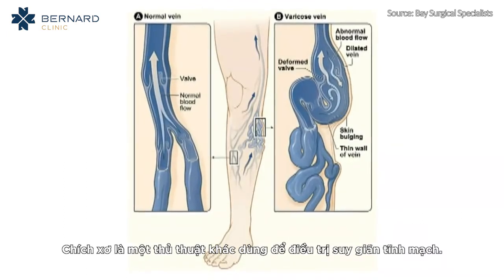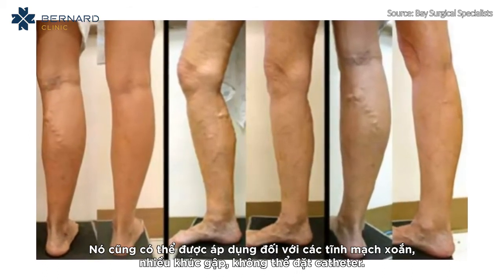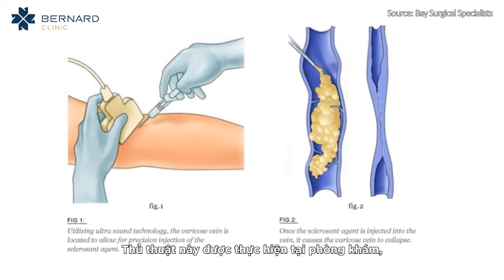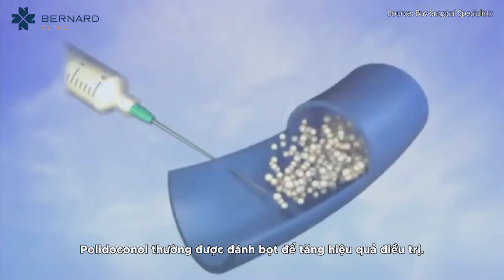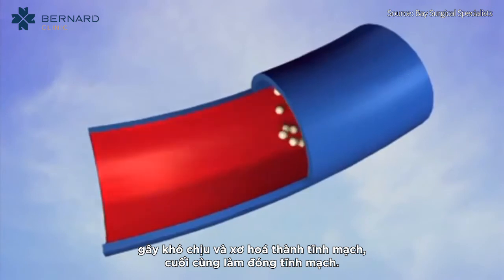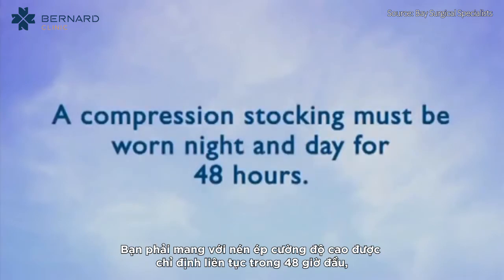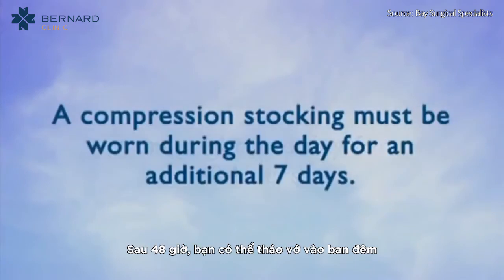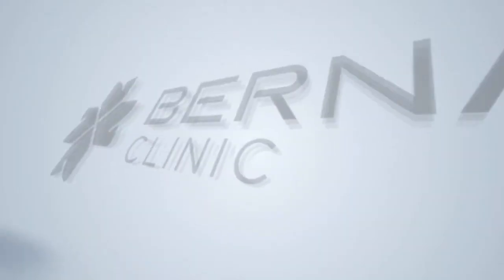Chích xơ tĩnh mạch là gì? | Bernard Healthcare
Chích xơ tĩnh mạch là một thủ thuật khác dùng để điều trị suy giãn tĩnh mạch. Chích xơ thường được áp dụng đối với tĩnh mạch không nhìn thấy được bằng mắt thường...
Hãy cùng Bernard tìm hiểu về phương pháp này nhé!
Nguồn: Bay Surgical Specialists
Việt hóa bởi: Bernard Healthcare

HỆ THỐNG Y KHOA CHUYÊN SÂU QUỐC TẾ BERNARD (BERNARD HEALTHCARE)
🏥 201 Nam Kỳ Khởi Nghĩa, Q.3, TP.HCM